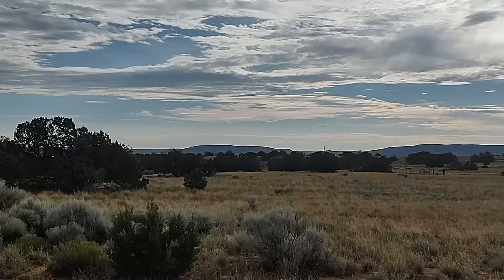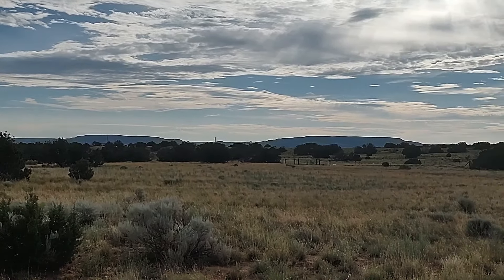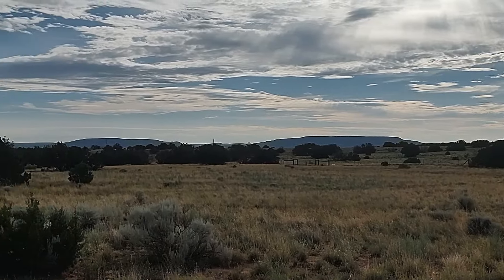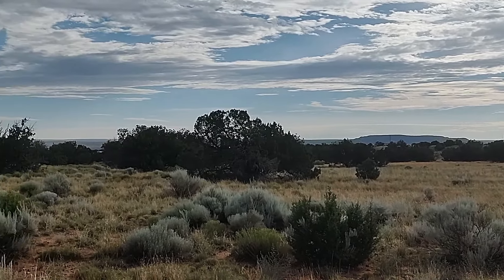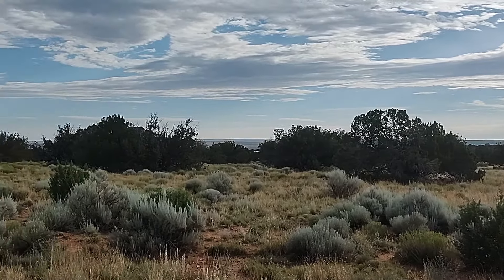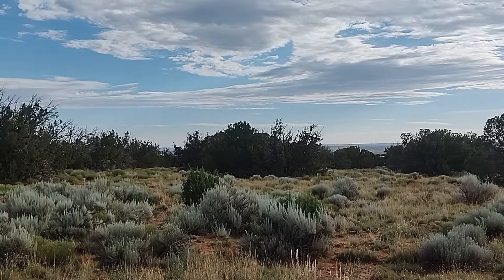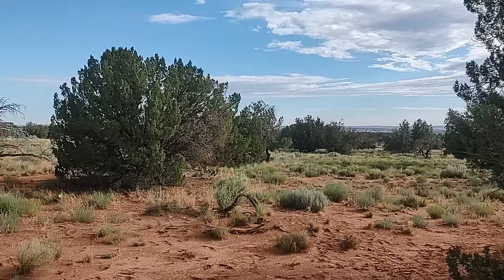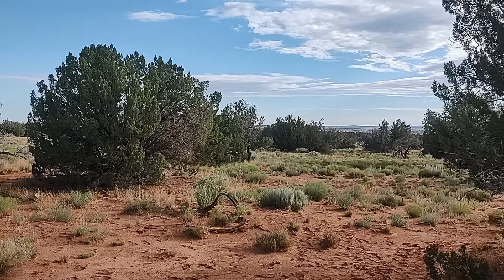Q&A 0824: Joven's Palladium, Jani's Gold Pins, Viewer Questions, Upcoming Videos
In this Q&A video (from Arizona) I answer some of your most commonly asked questions, and discuss upcoming projects and videos. Subjects include: Joven's palladium strips, Jani's 80 kilos of gold plated pins and questions from viewers. for more information.